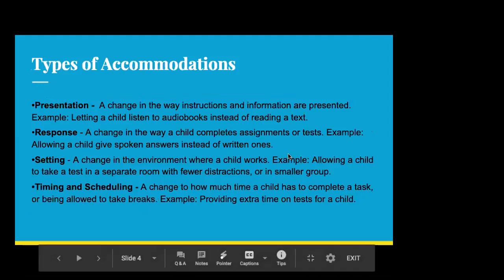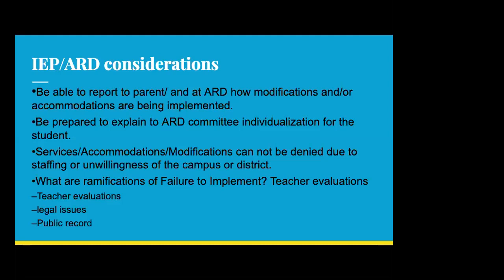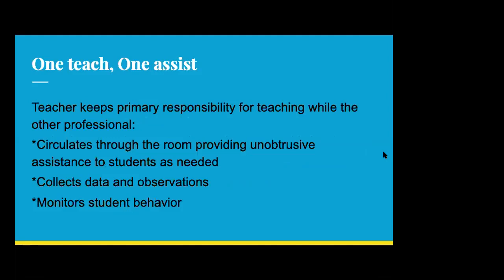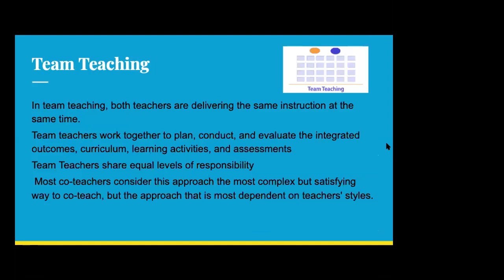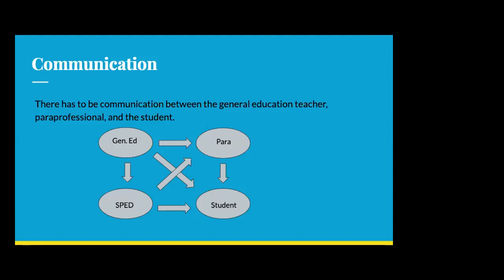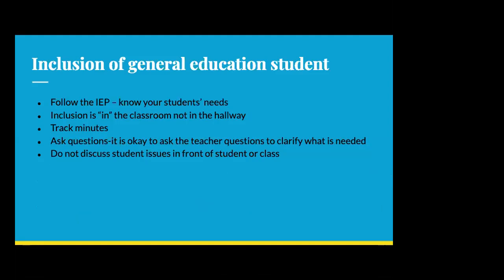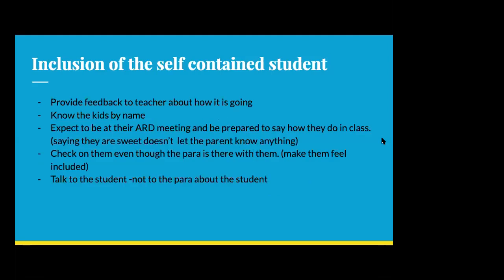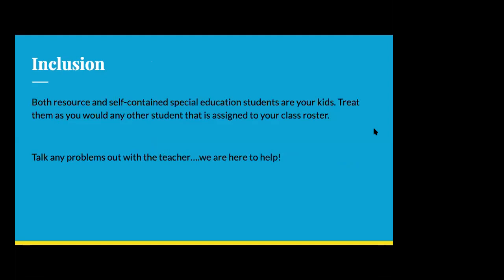Observation 1 Heather Stewart